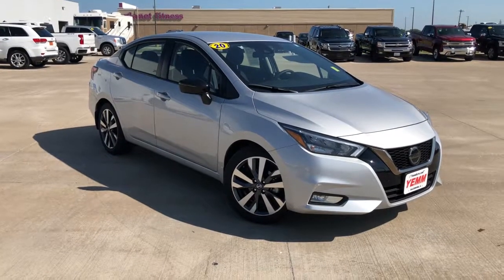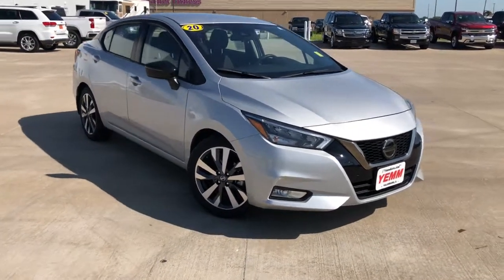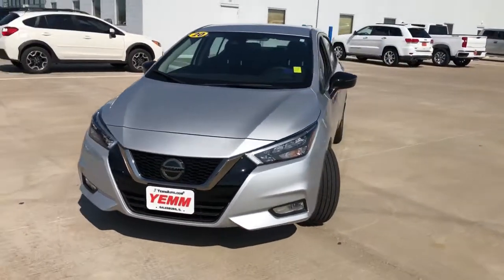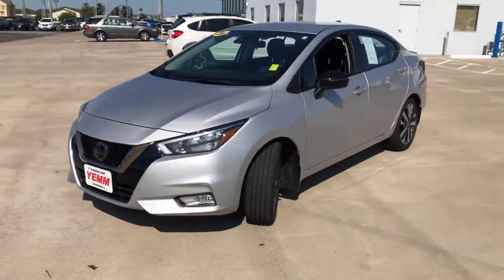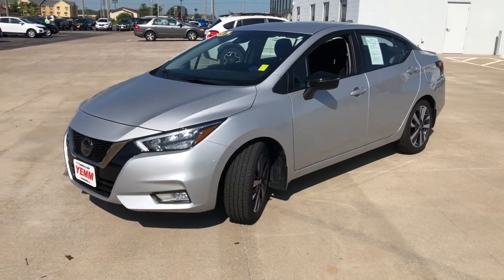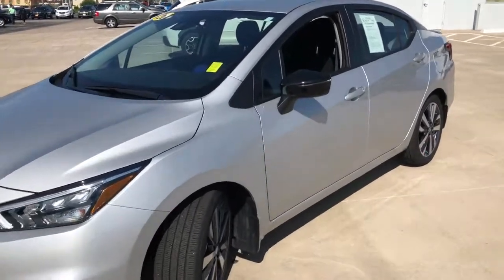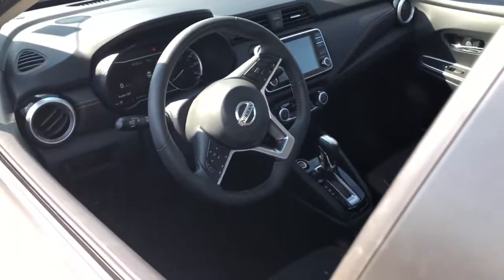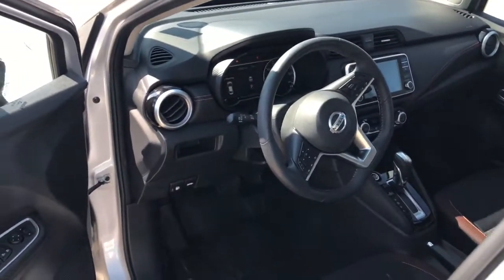2020 Nissan Versa Quad Cities, Peoria, Burlington, Iowa, Moline, Galesburg, IL 21237A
Brilliant Silver Metallic Used 2020 Nissan Versa available in Galesburg, Illinois at Yemm Chevrolet Buick. Servicing the Quad Cities, Peoria, Burlington, IA, Moline, Galesburg
 area.
2020 Nissan Versa 1.6 SR - Stock#: 21237A - VIN#: 3N1CN8FVXLL816580

2195 N. Henderson St

CARFAX One-Owner. Clean CARFAX. Odometer is 2832 miles below market average!brbr2020 Nissan Versa 4D Sedan 1.6 SR Brilliant Silver Metallic 1.6L 4-Cylinder DOHC 16V CVT FWDbrbrbrYemm gives you MORE value than other dealerships with the Yemm Advantage Program! -New Vehicles receive 1 Year / 15,000 mile Dent & Ding Coverage, Tire & Wheel Coverage and Key Protection Coverage for FREE! -Pre-owned Vehicles under 97,000 miles receive a 2 Year / 100,000 mile Powertrain Warranty for FREE! Pre-owned Vehicles with 97,000 to 150,000 miles receive a 3 month / 3,000 mile Powertrain Warranty for FREE! Some exclusions apply, Vehicles 10 Years and older do not qualify. Visit us at 2195 N. Henderson St. Galesburg, IL. Conveniently located on Highway 34. The Yemm family has been serving the automotive needs of Central Illinois & Eastern Iowa for almost 60 years. We've worked hard to cultivate a welcoming family-owned atmosphere, and we feel proud to offer assistance to Galesburg and surrounding communities. When working with our knowledgeable and outgoing team, you discover a friendly and positive experience!